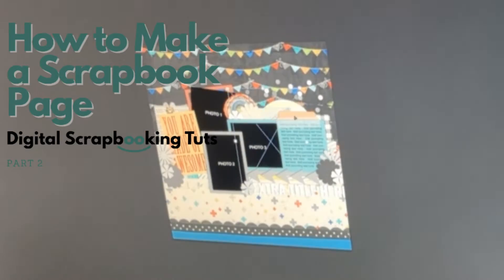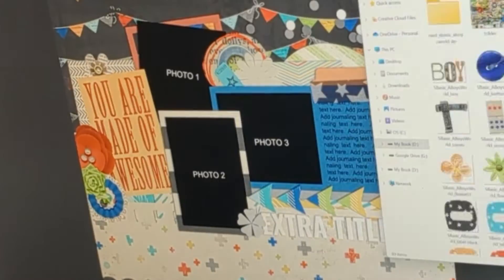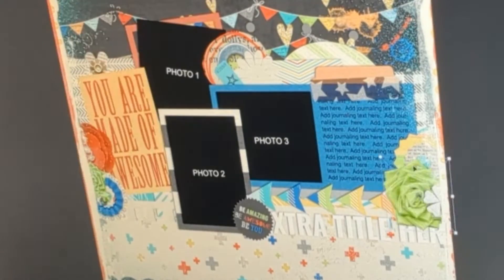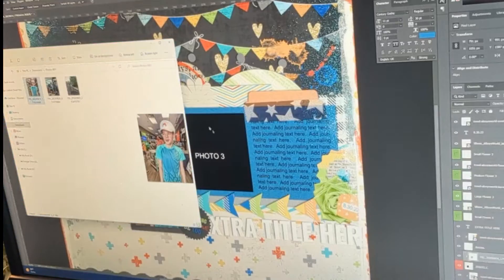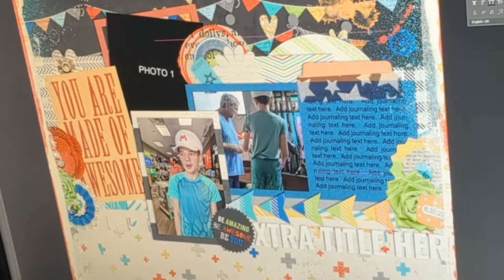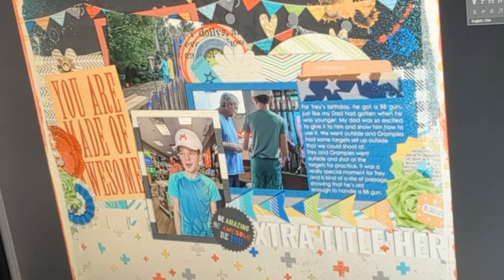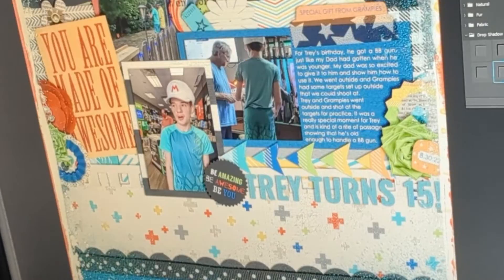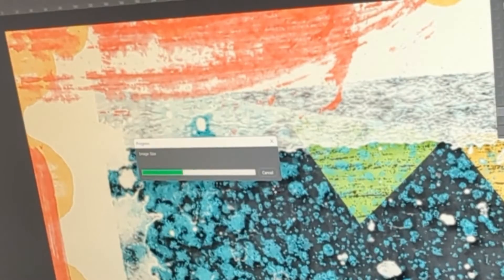How to Make a Digital Scrapbook Page using Adobe Photoshop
Digital Scrapbooking is a DIY hobby that I have enjoyed for 17 years. Learning this hobby started a journey for me, personally. It's what led me to learn graphic design and later web design and later began a storied career in digital marketing. More on that later.

This is part two of my process to create a digital scrapbook page for my son's birthday using Adobe Photoshop. I create the layouts using a combination of several resources. 1) Adobe Photoshop with just available for a monthly subscription. 2) templates that I have collected from various blogs and digital designers that I follow. those links will be provided in subsequent videos. 3) digital scrapbook kits. These are made up of a collection of files in PNG format and JPEG format. The good thing about these specific types of files is that you can reuse them because all you have to do is duplicate the file and change the file name. No more wasted paper! This is a sustainable and eco-friendly way to scrapbook! But you still come away with a finished product that you can touch and share with others.